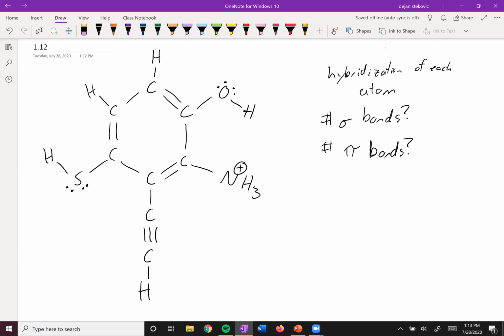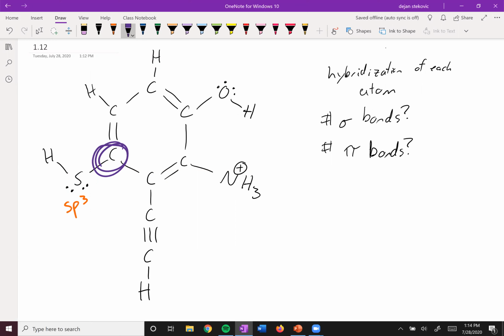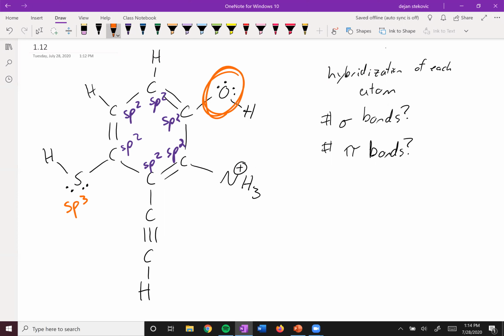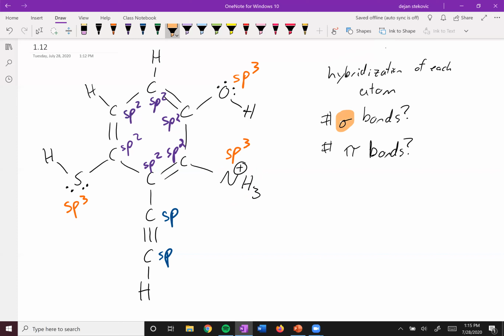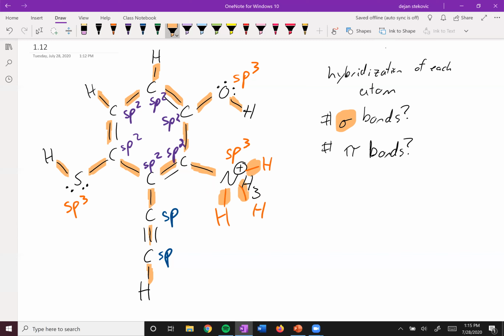CHEM112 1 16 example